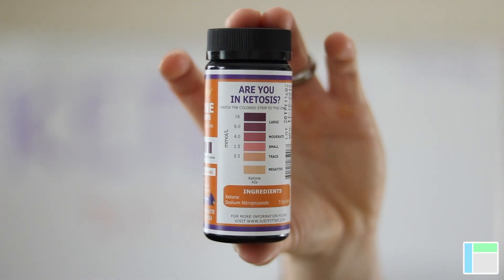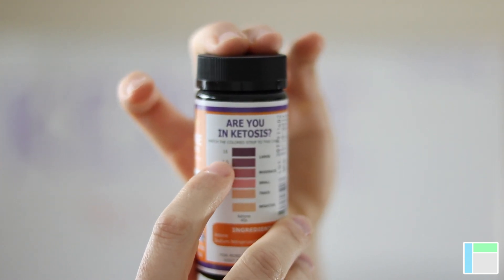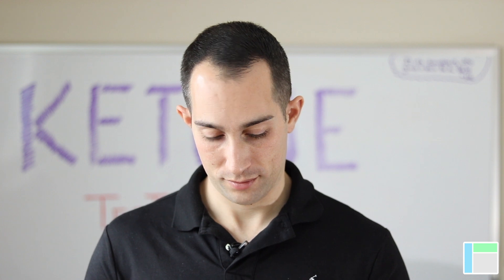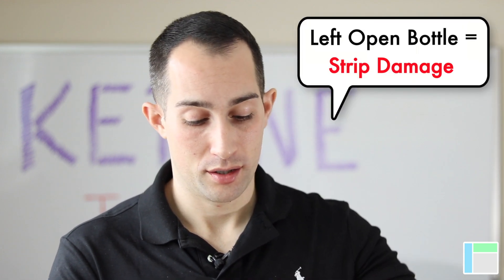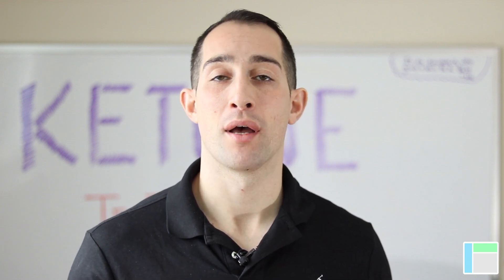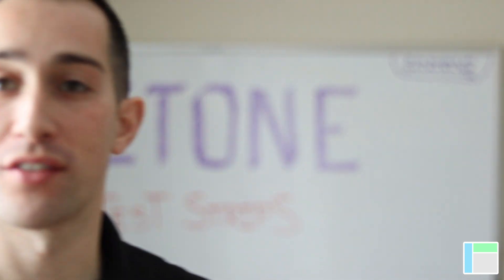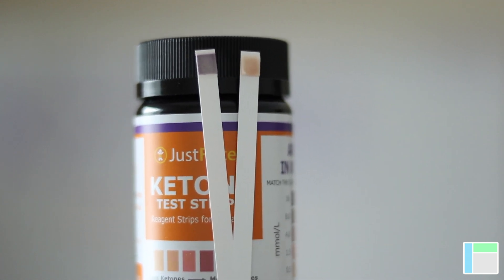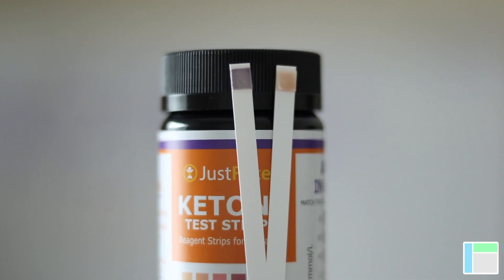How To Use Ketone Test Strips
In this video, I will show you how to use ketone test strips.
(LINKS TO MY 100% FREE COURSE BELOW!!)
Ketone bodies are a form of energy used by the body when glucose (carbohydrates) in the blood is low, and fat becomes the primary fuel source.

There are three types of ketones:

Acetone
Acetoacetate
Beta-Hydroxybutyrate
Ketone strips are used to test the urine for acetone and acetoacetate.

There are two ways to use the ketone test strips:

Directly urinate on the indicator on the test strip
Urinate into a cup, dip the ketone strip quickly in the urine.

LINKS BELOW ARE EACH CHAPTER TO MY 100% FREE COURSE (as well as other videos)